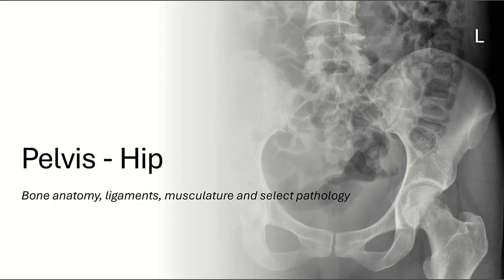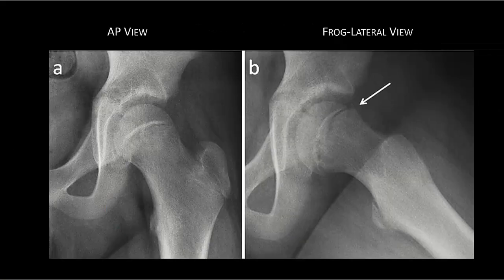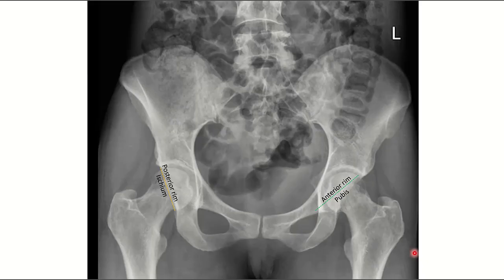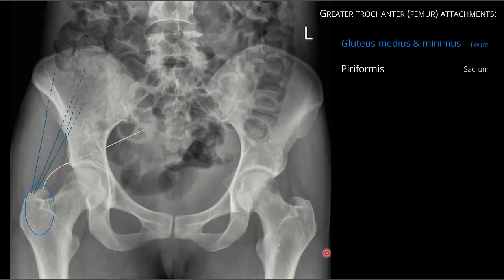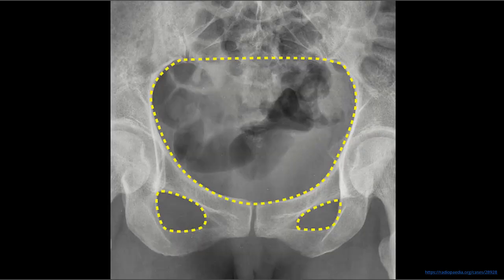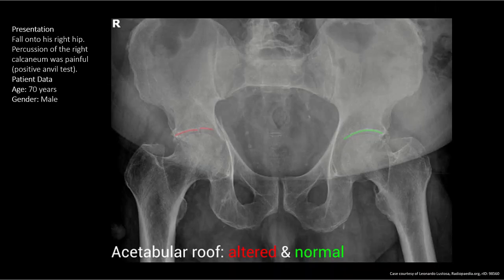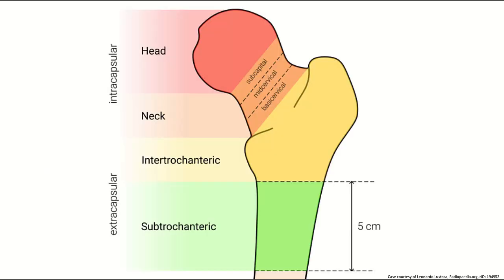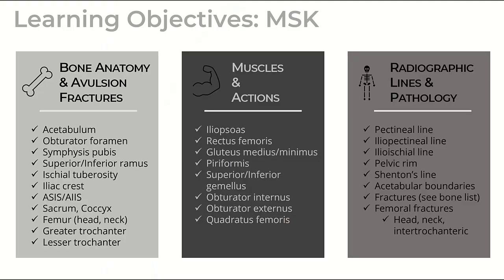MSK Pelvis & Hip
anatomy review, radiographic lines, pathology examples